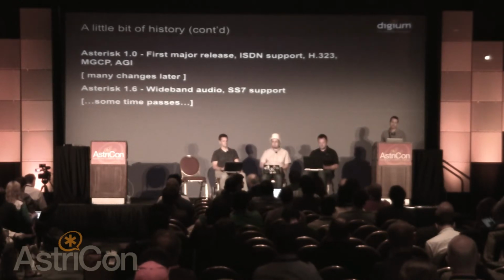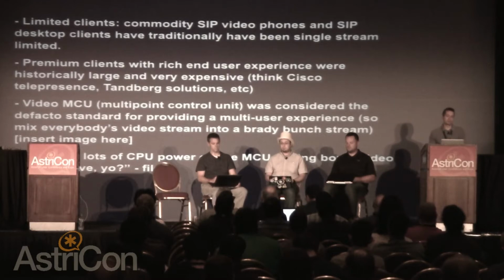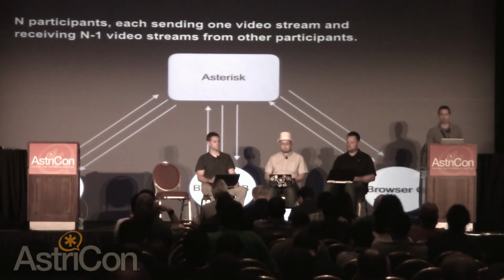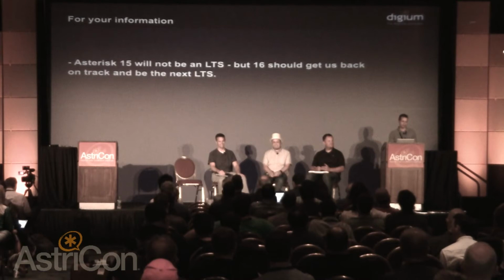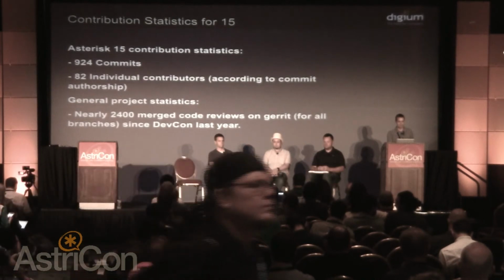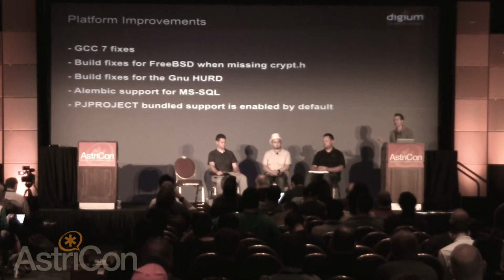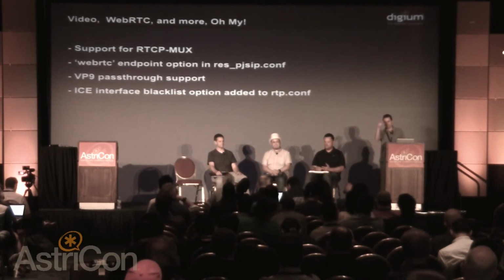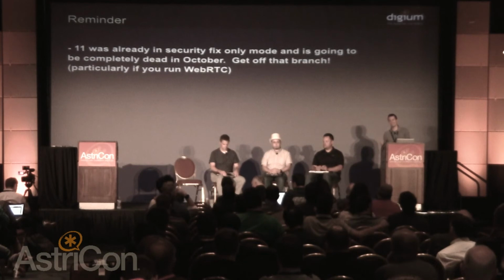Asterisk 15 Demo and Astricon Wrap Up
During the final session of AstriCon 2017, Matt Fredrickson gives a demo of Asterisk 15 and talks about the future of Asterisk.

Panel:
Matt Fredrickson | Digium, Inc. | Asterisk Project Manager
Joshua Colp | Digium, Inc. | Senior Software Developer
Kevin Harwell | Digium Inc. | Software Developer
Sean Bright | Call Shaper | CTO